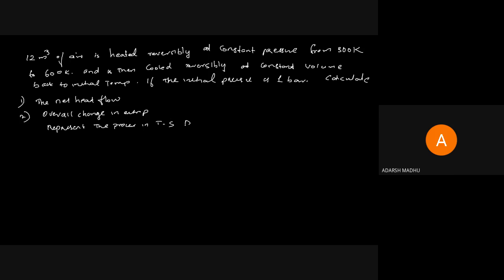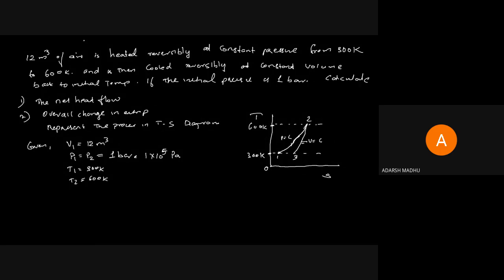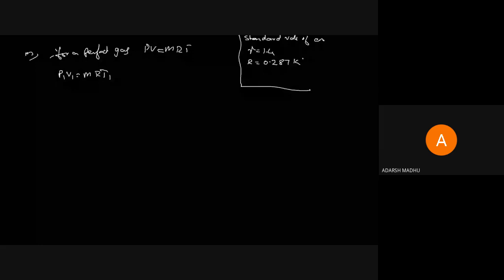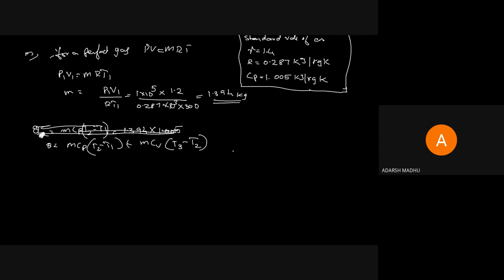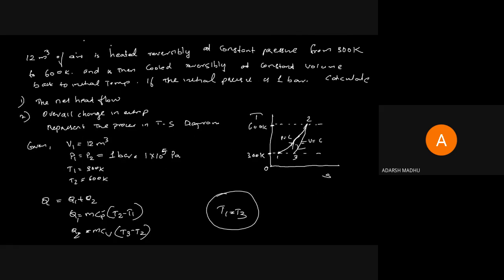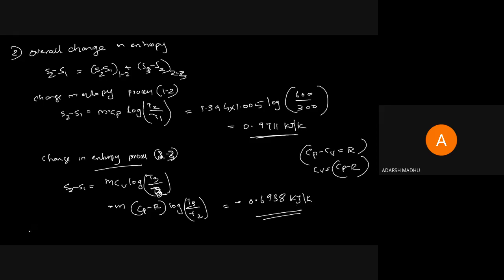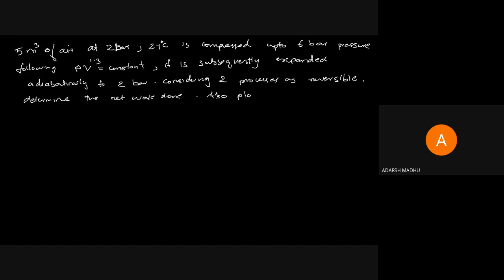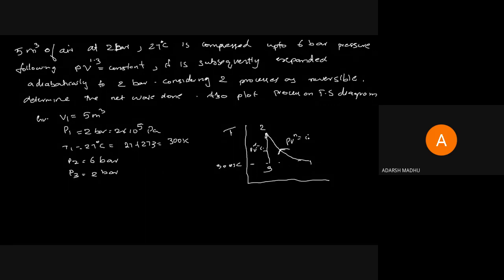STM_ME2_MET 202_Module 3_Part 08_11-06-2021